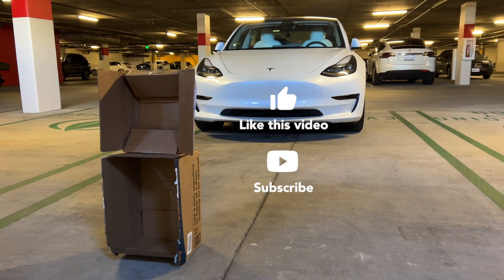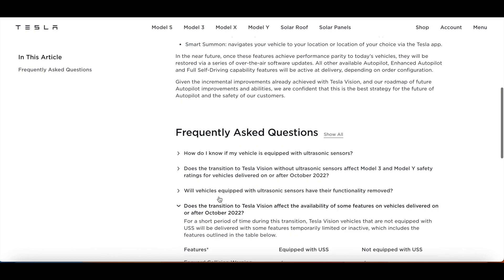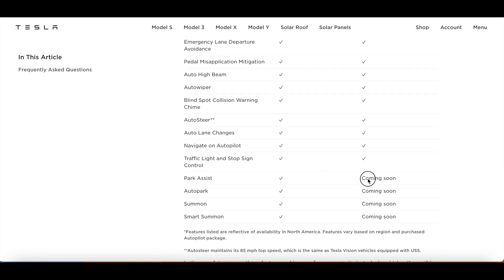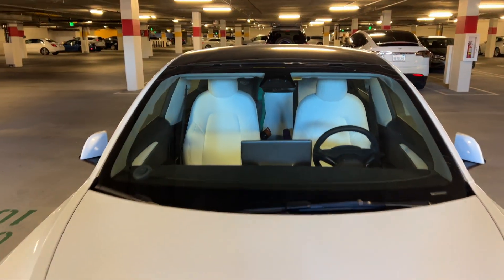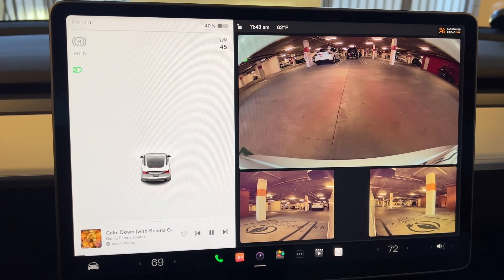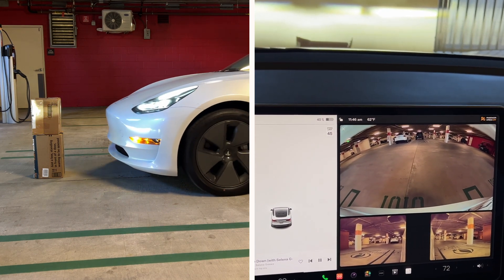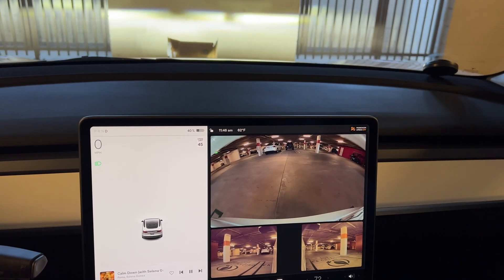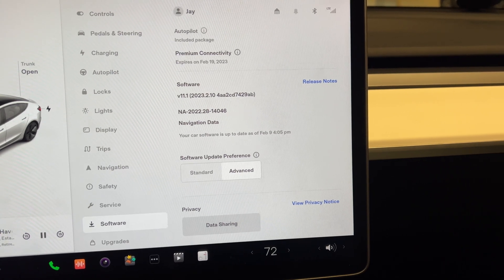It's Tesla Vision READY but parking is still OLD SCHOOL! 2023 Model 3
A quick view of what forward parking a 2023 Tesla Model 3 without parking sensors is like. Tesla is replacing ultrasonic sensors with Tesla Vision, which relies on its new and improved camera system. The hardware is set up but the software is yet to be rolled out. I'll keep you posted as software update becomes available